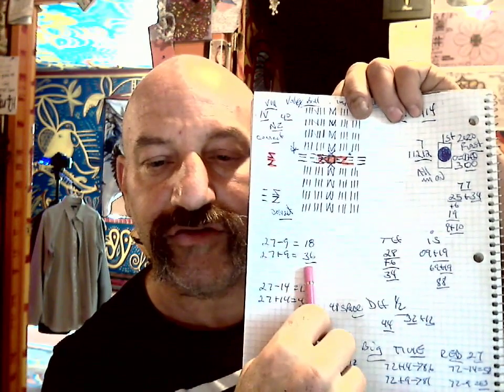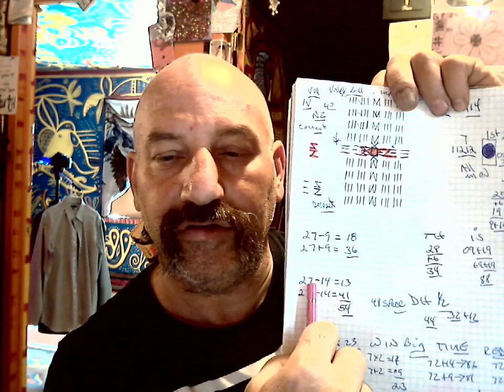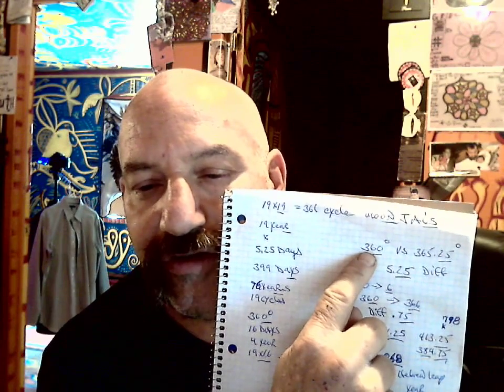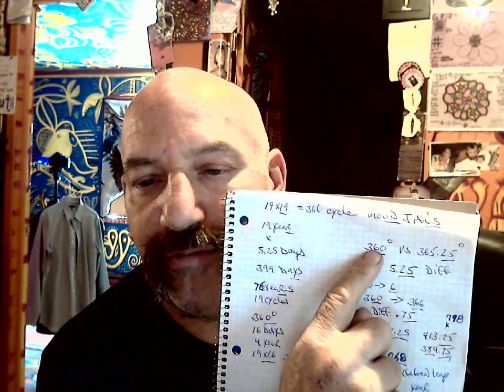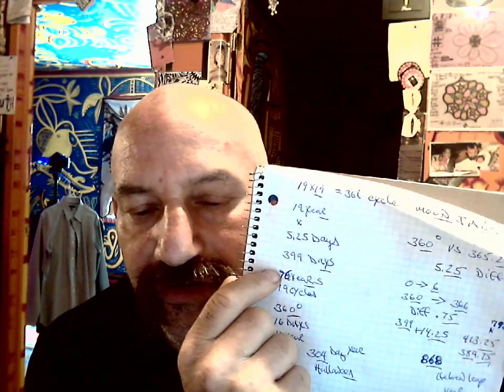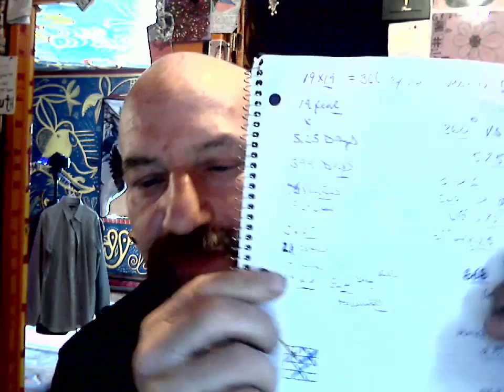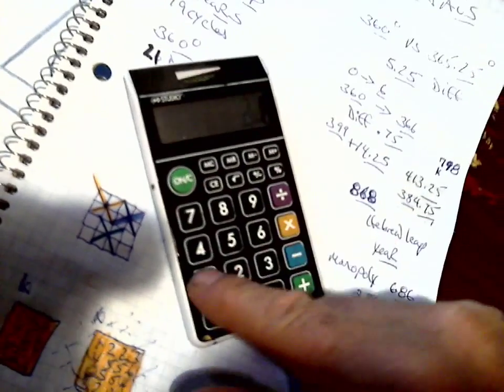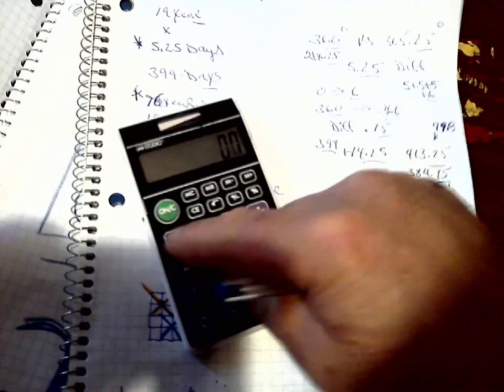V I0 KIN GEIGHT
WRAPPING UP WITH A SERIES OF VIDEOS AS I CLEAN OFF MY DRESSER PAPERS TO OPEN UP A FRESH JULY STRIVING HARDER TO SATISFY MY SELF ..WITH THE QUALITY OF EXPRESSION I SPEAK TO ALL AS IF I WAS 5 YEARS OLD NOT KNOWING WHO MAY UNDERSTAND. I AM TEACHING MYSELF THE REALITY OF EVERYONES THOUGHTS OVER TIME SHARING THE WORDS IN EXPRESSION FOR THE BETTER UNDERSTANDING BETWEEN TOW. MAN AND NATURE MAN WITH MAN AND NATURE...THE LAWS THE PCTAGES ARE REAL THE NUMBERS AND COLORS ARE YOUR REALITY..I JUST ADD THE RHIND AND TWIST A BIT. WHERE AM I GOING .YOU TELL ME. BUILDING A PUZZLE WHERE THE SHAPOE OF THE DIFFERENCE IS A BUNCH OF CALCULATION ON DIFFERENT LEVELS CONNECTED TO A mOTHER SHIP MOTHER BOARD AND INSTALLED AS ONE PEICE WITH OUT THIS OR A PEICE THEIR IS MINIMAL OPERATION...THIS IS THE LINK WE DO NO HAVE NOT..THE MISSING LINK IS THE ANSWER I CREATE A FORMATION OF NUMBERSA AND THE REALITIES ON THIS PLANETS FUNCTION IN THE UNIVERSE THAT COMPLETES WHAT IT TAKES TO BE A UNIVERSE...THE ANSWERS THE NUMBERS THE SCIENCE THE ANSCWER IS HERE WHAT IS THE QUAESTION ASTROTHEOLOGY..